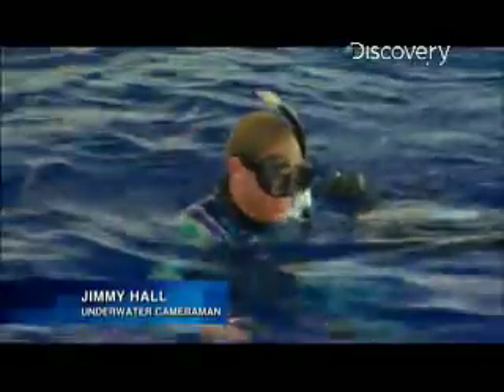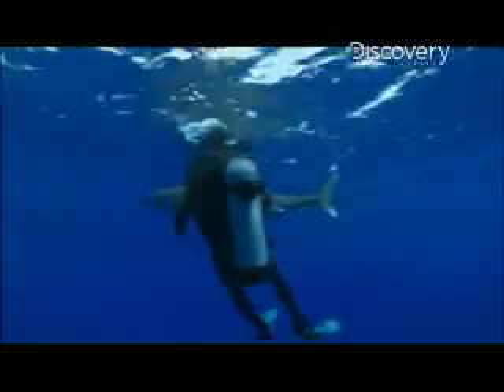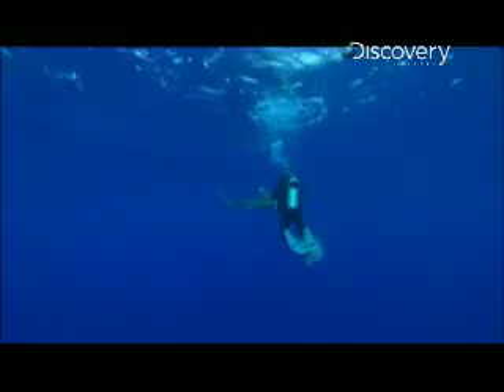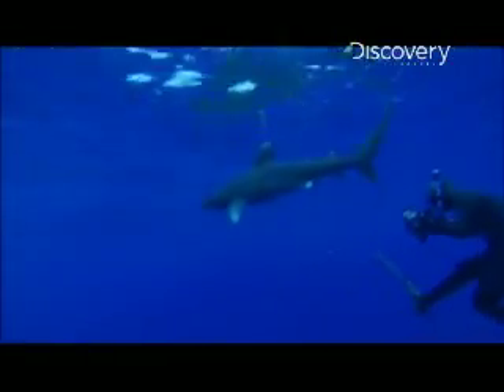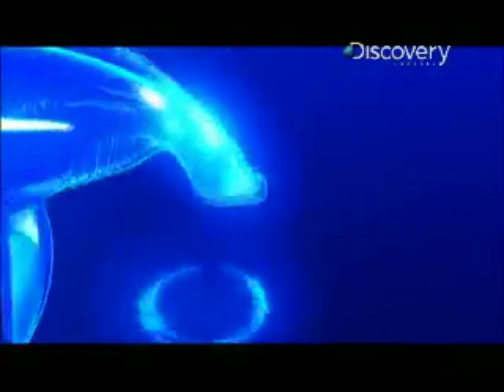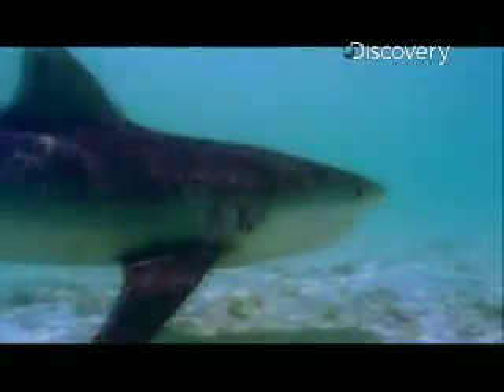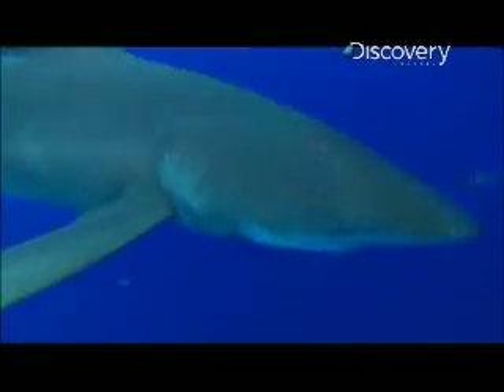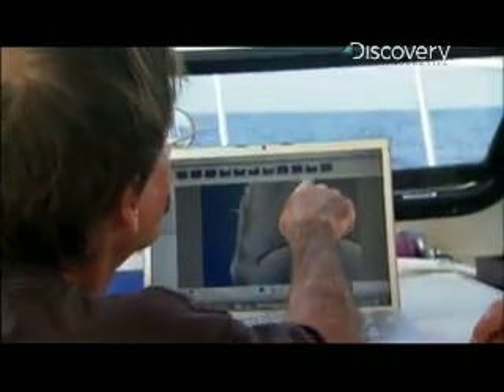Shark Week- White Tip's Eyes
White tip sharks have a membrane that cover over their eyes as they go in for the kill, because a predator with no sight doesn't have a lot to look forward too.